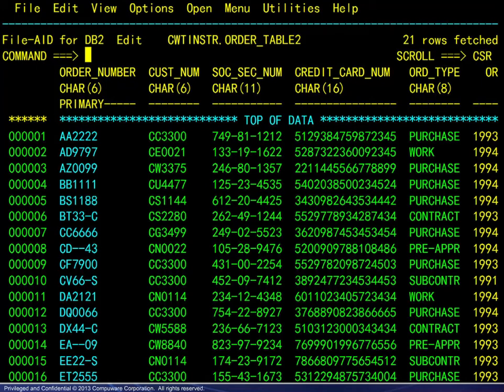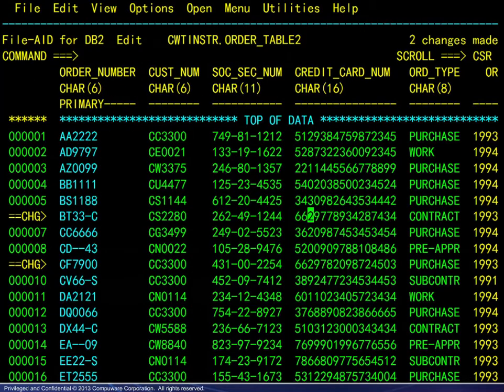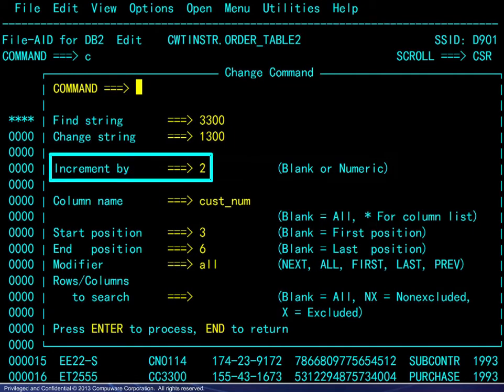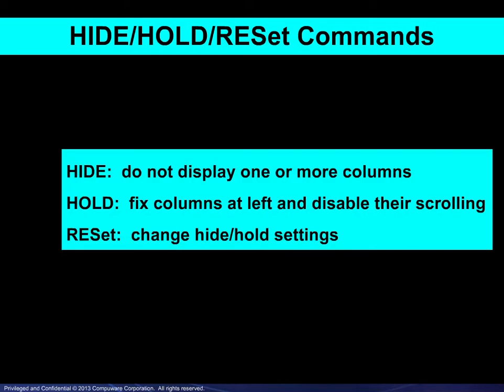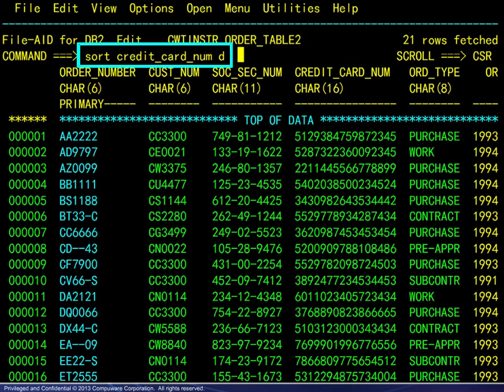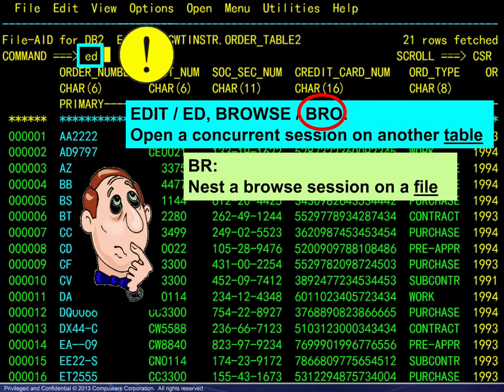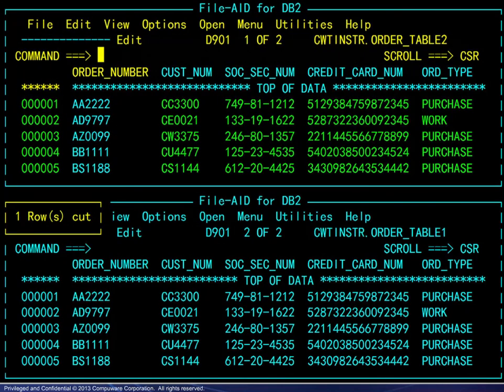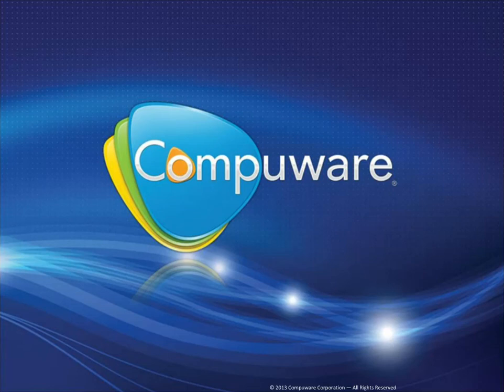BMC Compuware File-AID for Db2 - Table viewing mode primary commands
Learn about the primary commands available in table viewing mode.